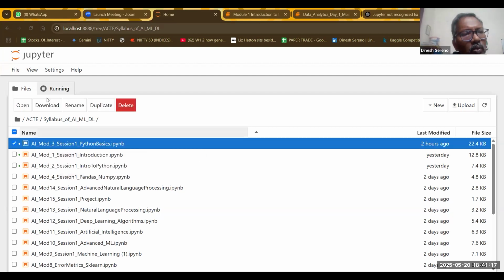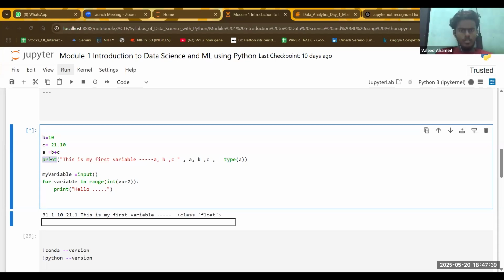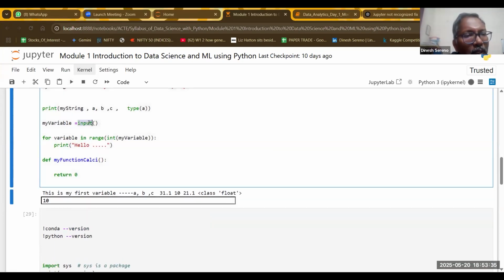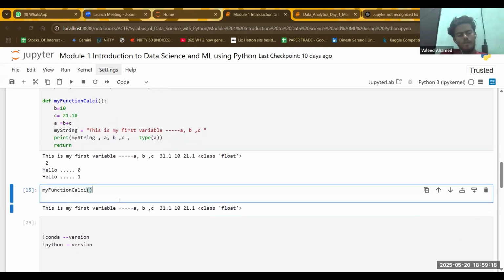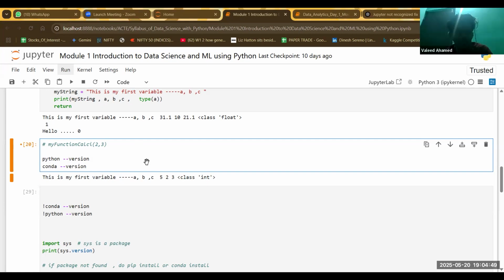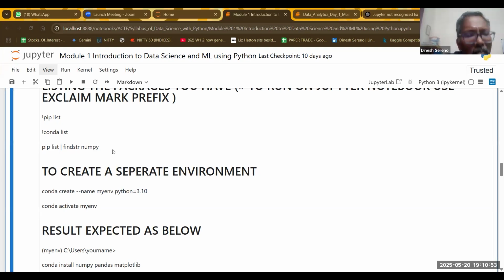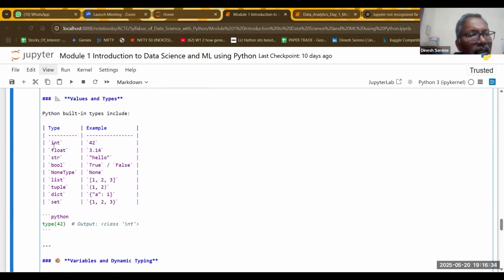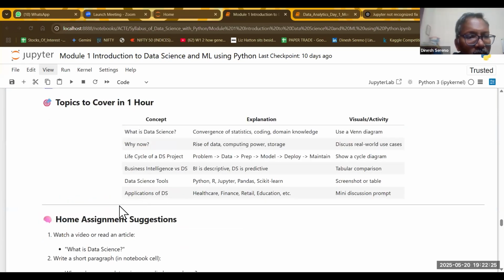🎓 Machine Learning in Data Analytics | A Complete Introduction 🤖📊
Welcome to our deep dive into Machine Learning in Data Analytics! In this video, we’ll explore how machine learning drives modern data Analytics— from predictive modeling to pattern recognition and automation.

🔍 What You'll Learn:
How Machine Learning fits into the Data Analytics pipeline
Types of Machine Learning (Supervised, Unsupervised, Reinforcement Learning)
Real-world applications in business, healthcare, finance, and more
Popular ML algorithms used in data Analytics
Tools and libraries (Scikit-learn, TensorFlow, etc.)

Whether you're a beginner, a student, or a professional looking to upgrade your skills, this video will give you a solid foundation in how ML empowers data Analytics.